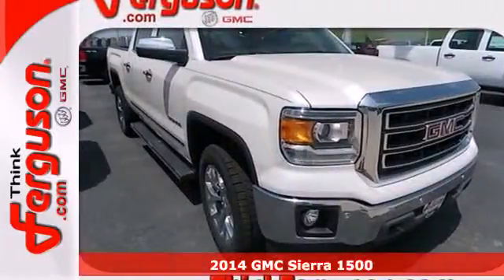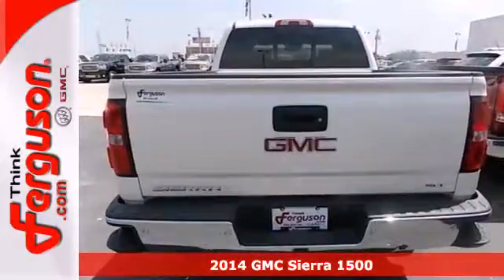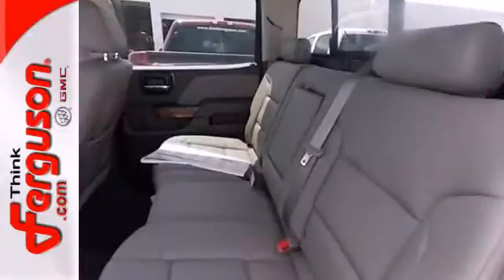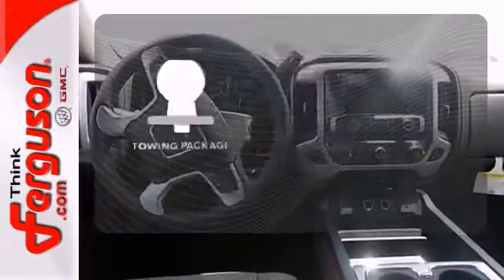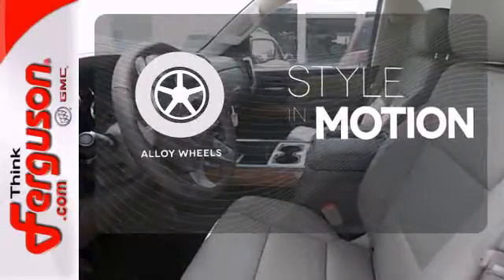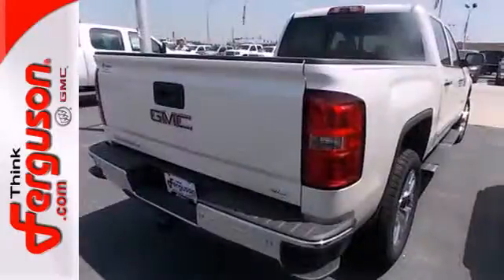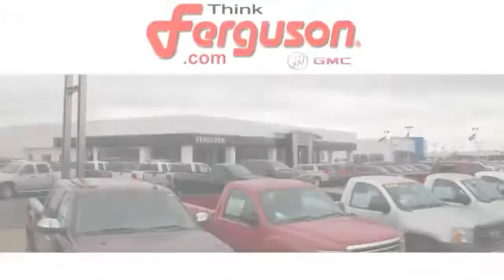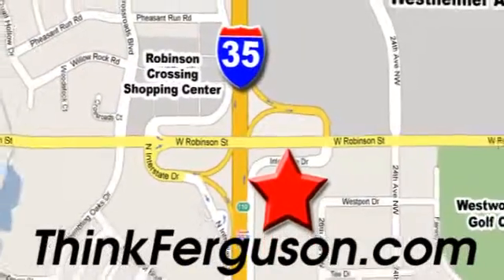2014 GMC Sierra 1500 Norman OK Oklahoma City, OK G7111 SOLD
Year: 2014
Make: GMC
Model: Sierra 1500
Trim: SLT
Engine: 5.3L V8 ECOTEC3
Transmission: Automatic
Color: White Diamond Tricoat
Interior: Cocoa/dune
Stock #: G7111

Address:
1015 North Interstate Drive